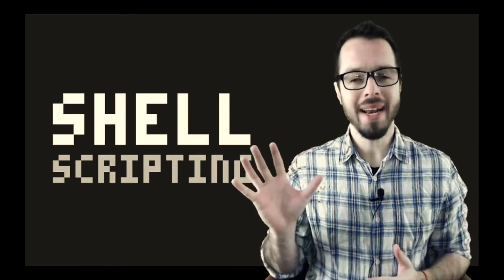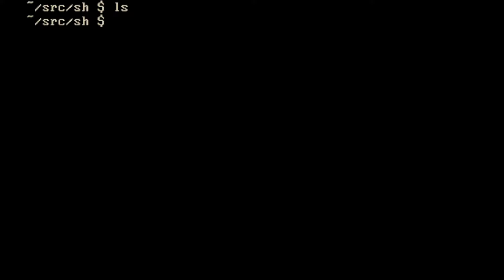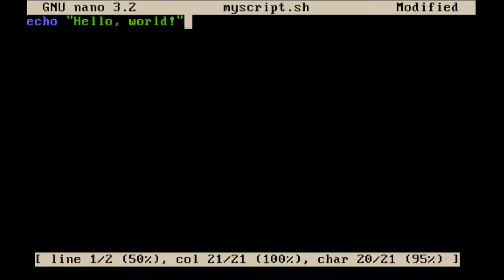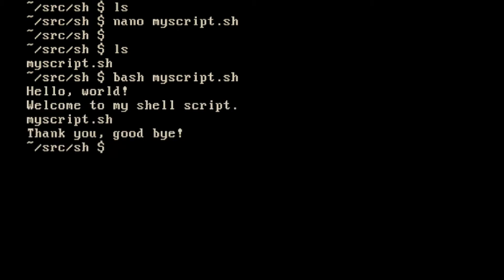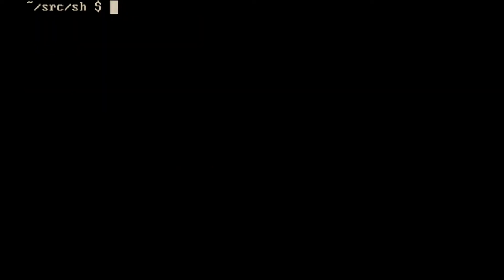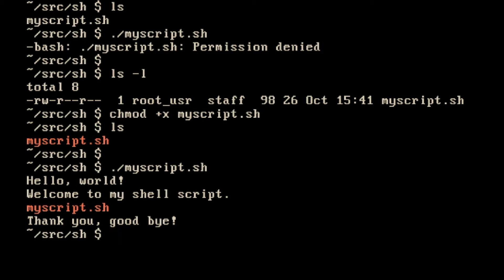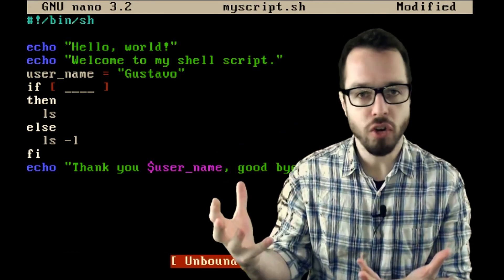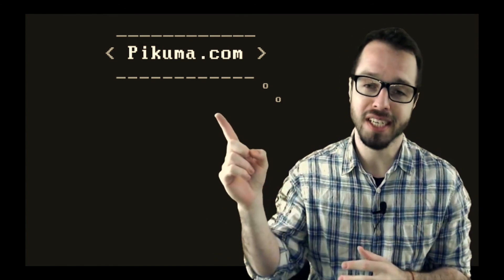What is Bash Scripting?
This video explains what is Bash scripting and teaches you how to write your first shell script file.

A Bash script is a text file that contains raw Bash commands, that the Linux system can understand. Instead of typing the commands manually one by one in your Linux terminal, you add all the commands in a text file and asks your OS shell to execute them all at once.

Bash script is also a full-featured programming language, where you can write conditionals (if-else) statements, while-loops, for-loops, declare and use variables, and several other high-level elements that can really help you as a system administrator or developer.

You will learn how to create a shell file, add Linux shell commands to it, and ask Bash to execute and interpret the contents of your code.

Finally, we quickly review where and why Bash scripting is used and how it can help UNIX and Linux administrators and programmers.

Bash scripts work on Linux, UNIX, and also macOS operating systems.

For a complete and comprehensive course on the Linux command-line and Bash scripting,